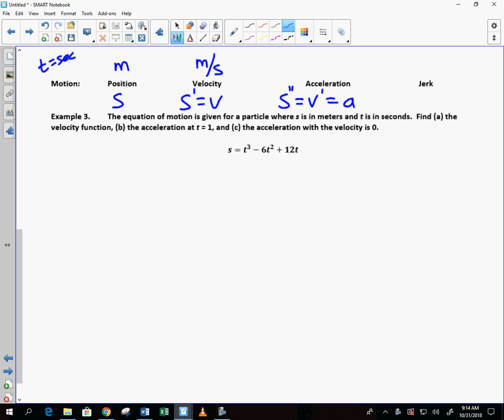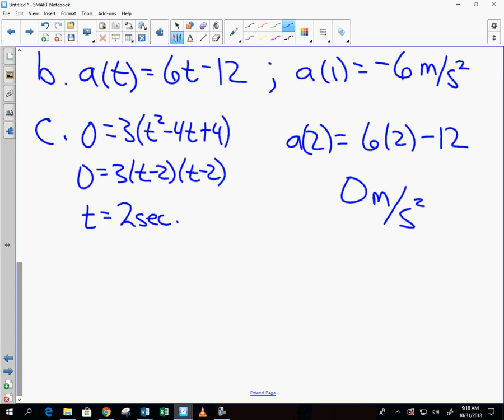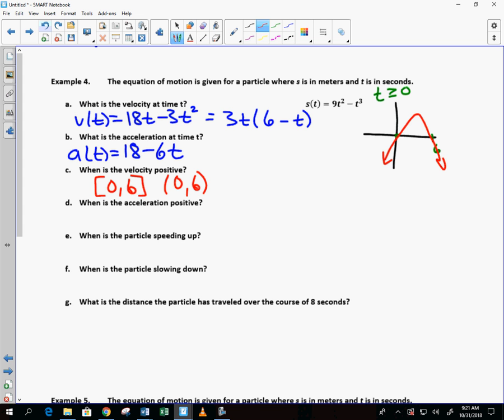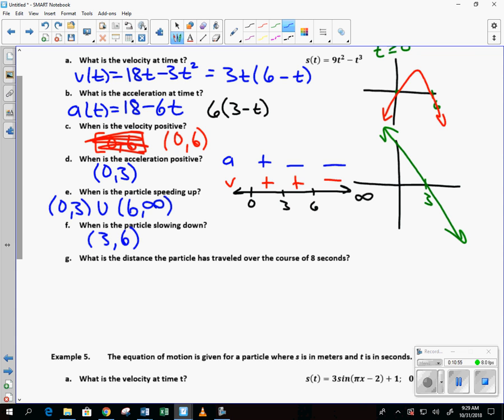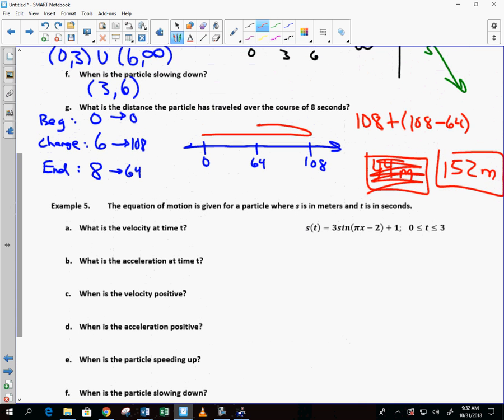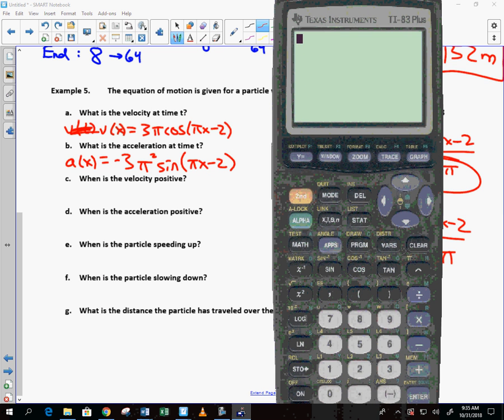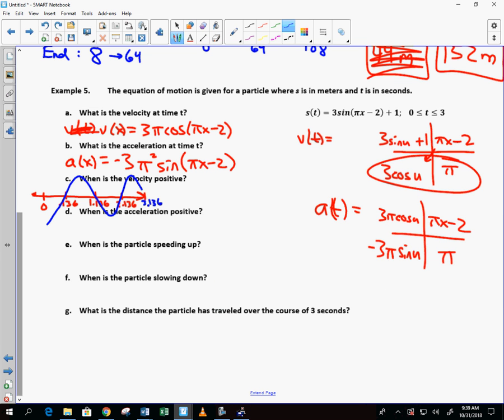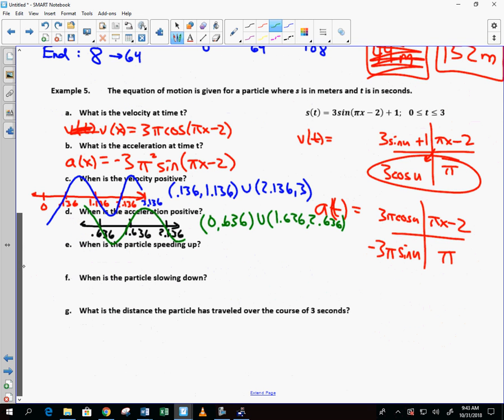Calculus Unit 3.8 Notes Motion, Velocity, Acceleration, Speed 2018